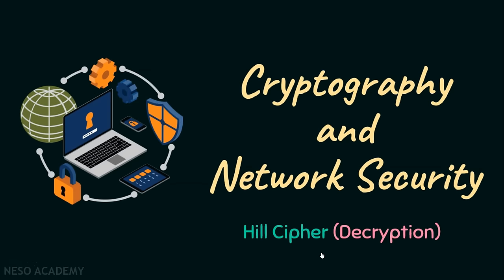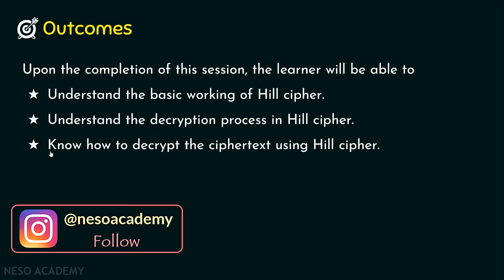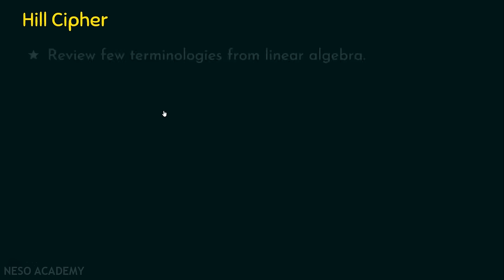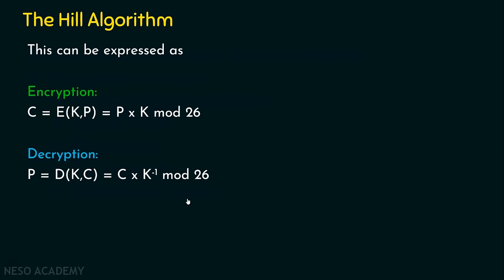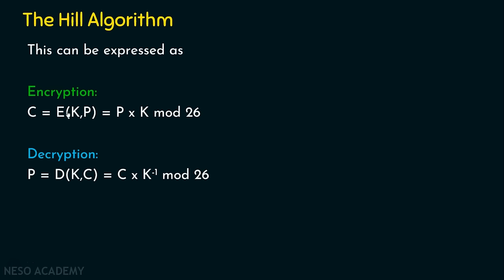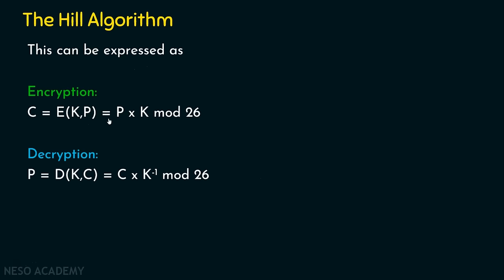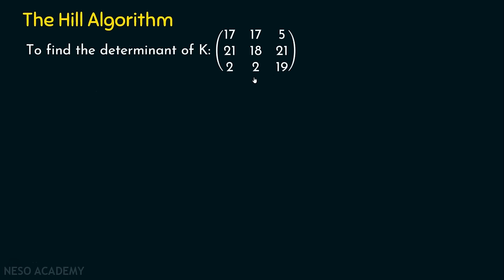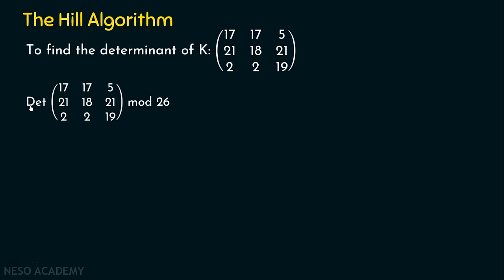Hill Cipher (Decryption)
Network Security: Hill Cipher (Decryption)
Topics discussed:
1) Classical encryption techniques: Substitution and Transposition techniques.
2) Introduction to the basics of Hill cipher.
3) Mathematical concepts to be known in order to deal with Hill cipher encryption and decryption problems.
4) The Hill Algorithm - Encryption and Decryption process of Hill cipher with expressions.
5) Formula for finding the key inverse matrix and explanation of all the parameters involved.
6) Example – Decryption using Hill cipher for the plaintext “RRLMWBKASPDH” with a 3x3 Key Inverse matrix.
7) Finding the determinant of a 3x3 matrix using a short-cut approach.
8) Finding the adjoint of a 3x3 matrix using a short-cut approach.
9) Finding the multiplicative inverse of a number with modulus.
10) Verifying the key inverse matrix.
11) Information about square matrix and unit/identity matrix.
12) Various ways of doing Hill cipher encryption and decryption using Row Vector approach and Column vector approach.